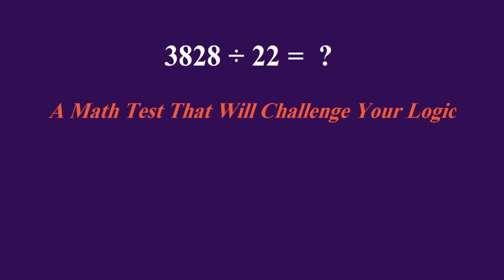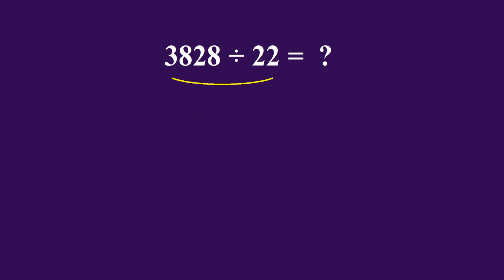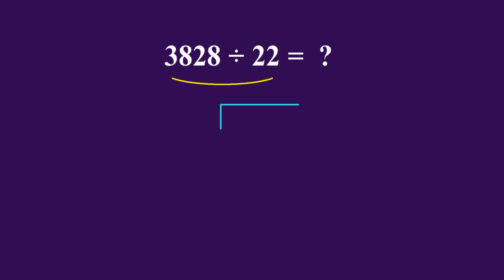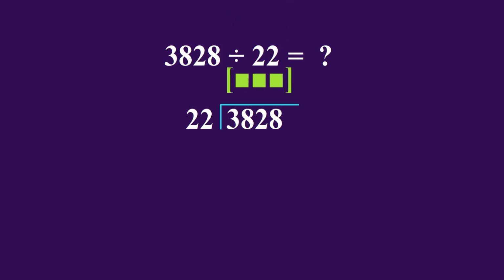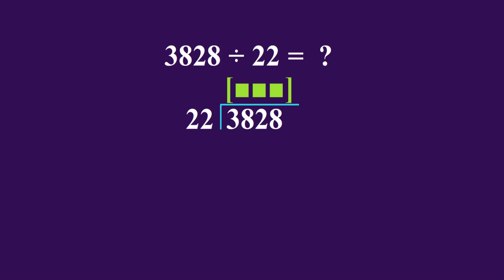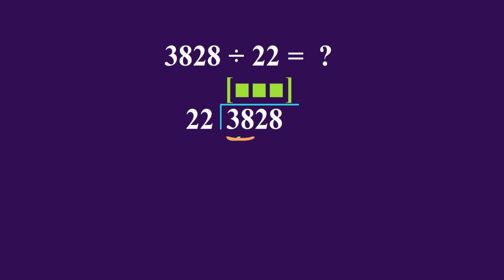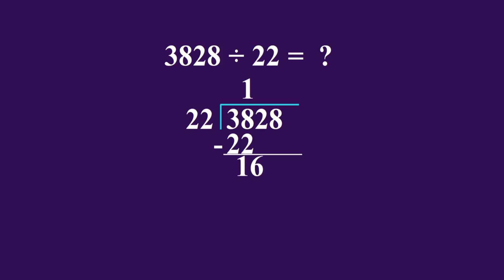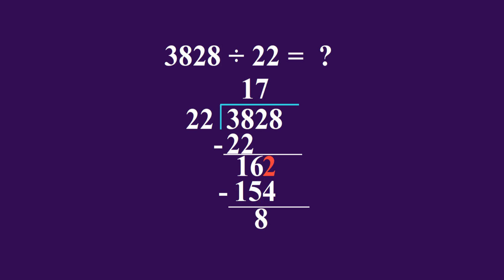A Math Test That Will Challenge Your Logic